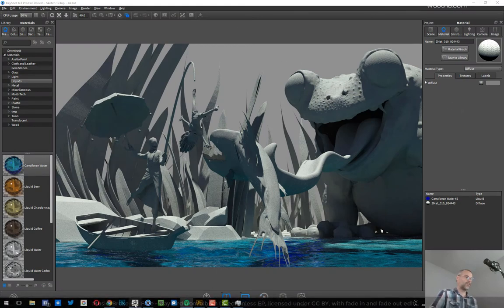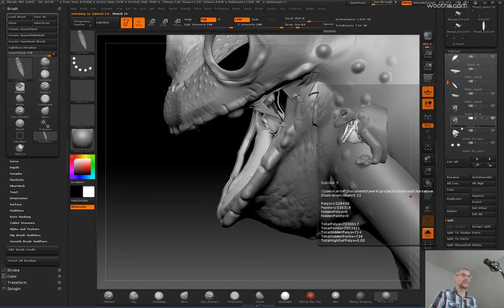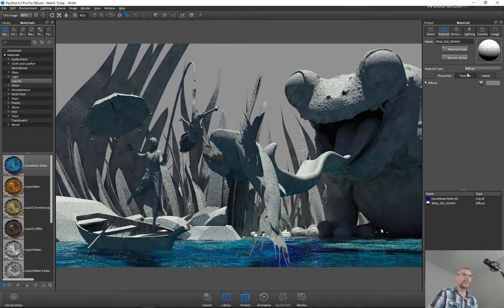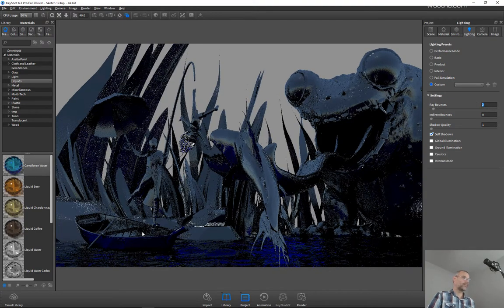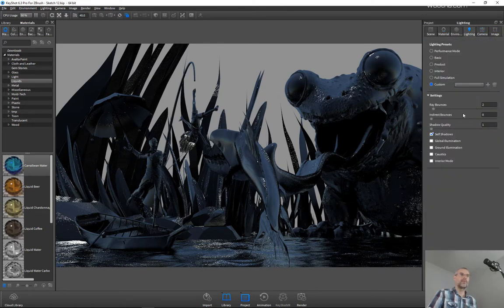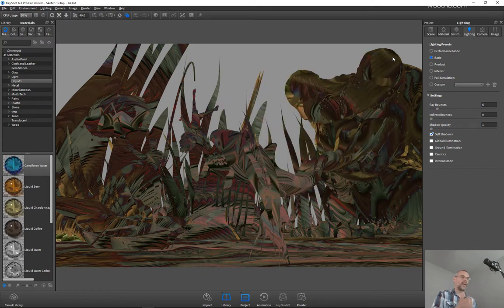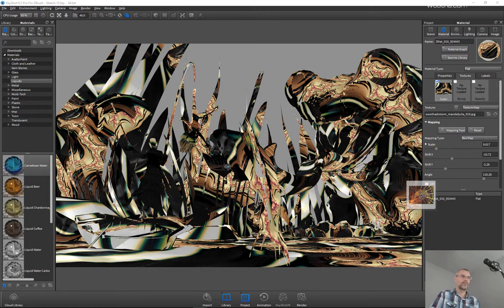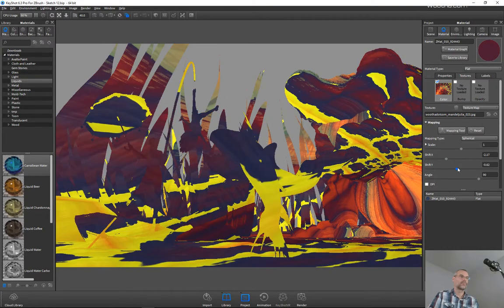Narrative Illustration by Stéphane "Wootha" Richard / Chapter 11